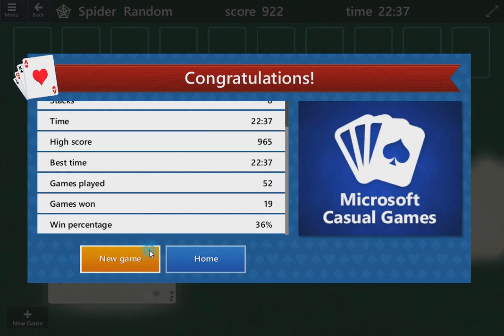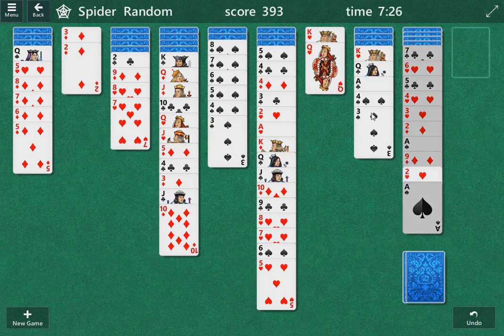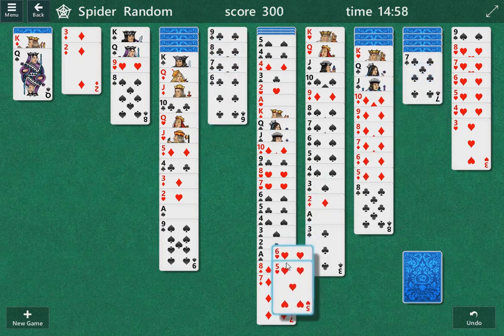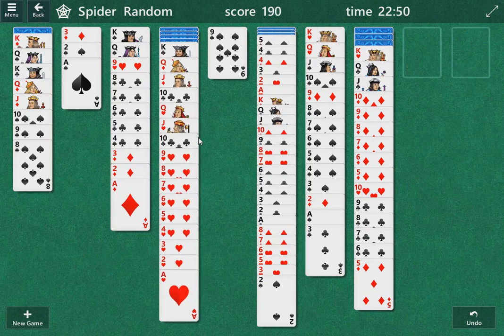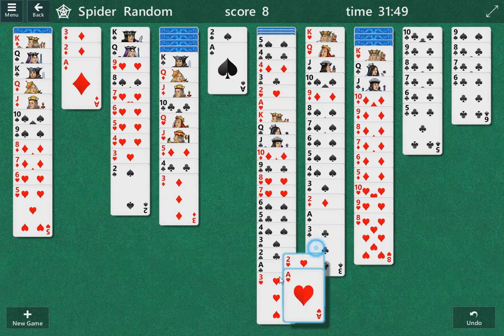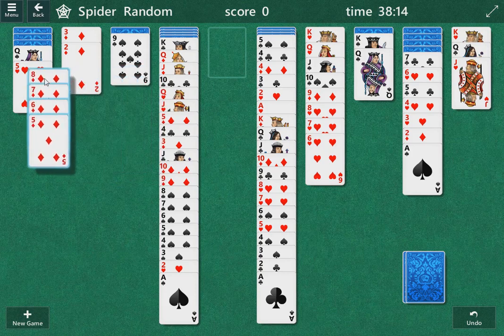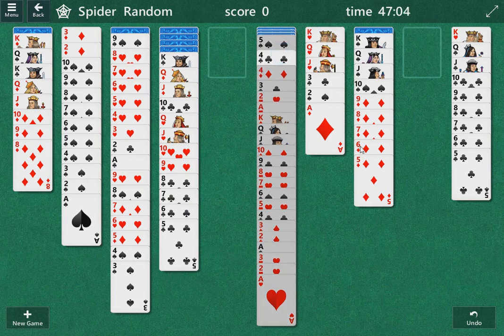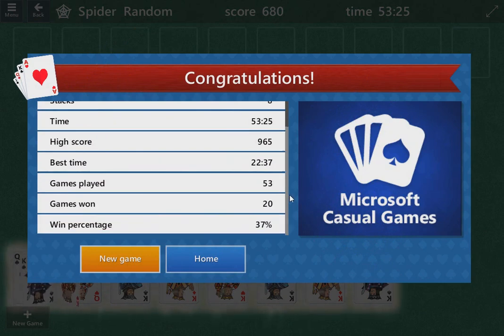let's play spider solitaire 2021 September 15th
(spider solitaire gameplay walkthrough difficult 4 suits).